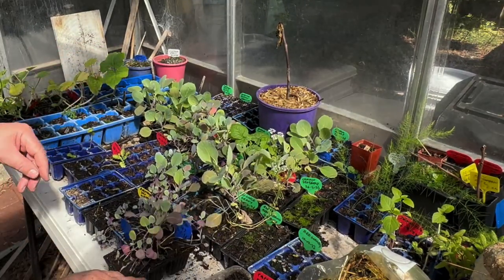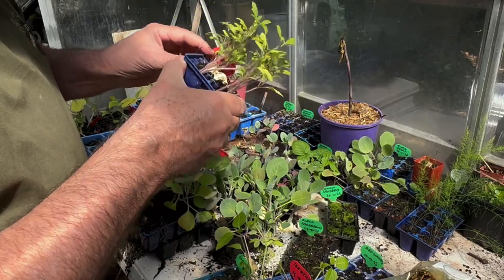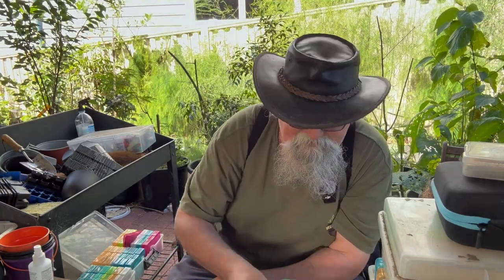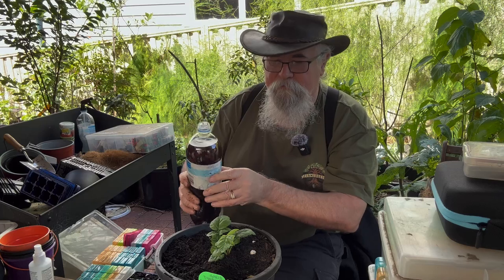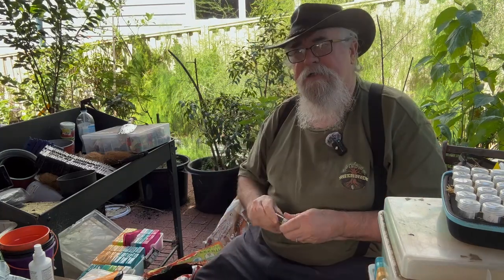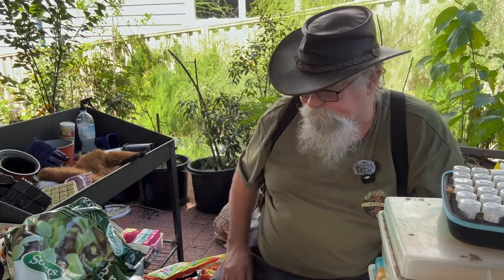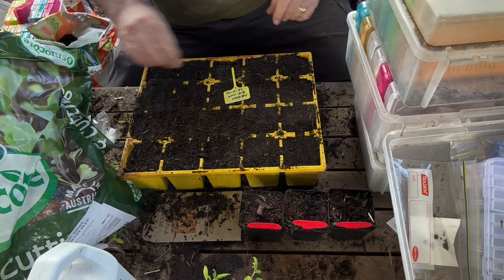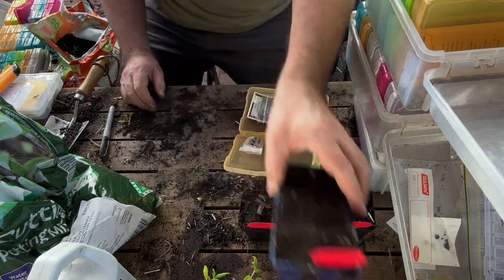The Curmudgeon's Guide to Summer Seeding Success!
Summer is coming, and the Cultivating Curmudgeon is whipping his greenhouse into shape!  Witness the annual pre-summer purge as he grumbles his way through clearing out the remnants of winter crops, muttering about "leggy seedlings" and "overwintering pests."

But wait! There's a glimmer of joy in those grumpy eyes! A blackcurrant seed, sown with the pessimism of a weather forecaster predicting rain in Perth, has actually GERMINATED!  Witness the Curmudgeon's rare display of (almost) childlike wonder as he examines his prized blackcurrant seedling.

With the greenhouse spick and span, it's time for some serious summer planting.  Join the Curmudgeon as he sows a selection of rare and exotic fruit, including the mysterious SAPODILLA!  Will this tropical treat thrive under his curmudgeonly care? Only time will tell...

Expect:

Grunting and grumbling galore
Expert seed-sowing tips (delivered with a side of cynicism)
A close-up look at some unusual fruit you've probably never heard of
And maybe, just maybe, a hint of a smile from the Curmudgeon himself
Don't miss this exciting episode of horticultural hijinks!